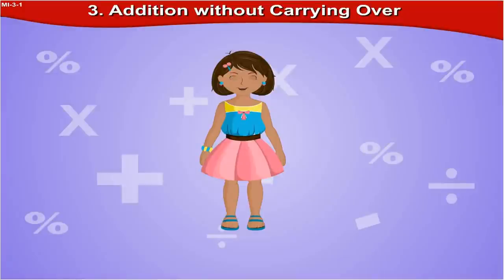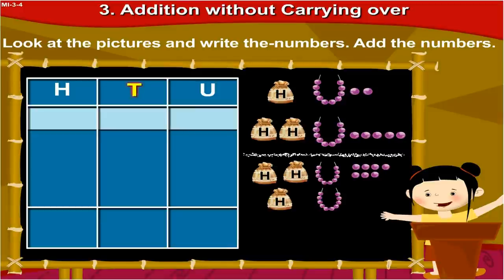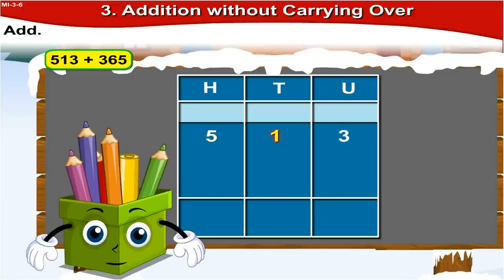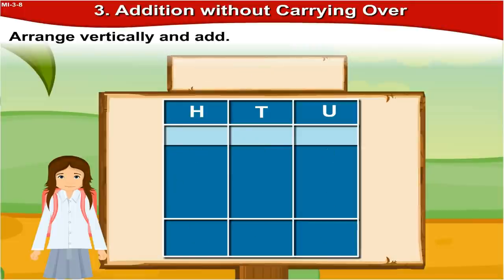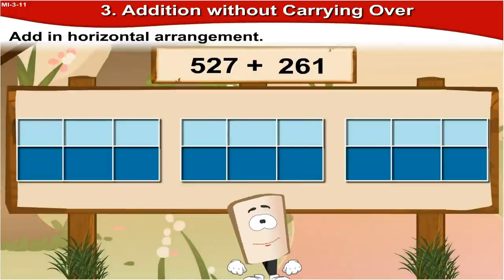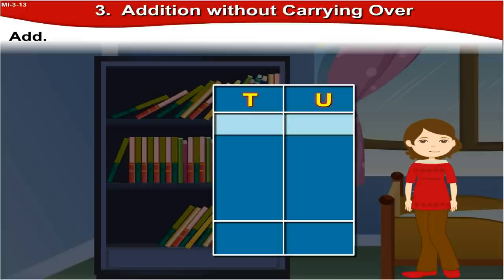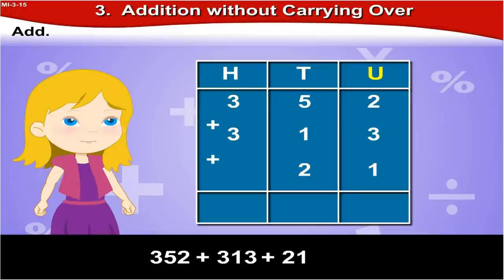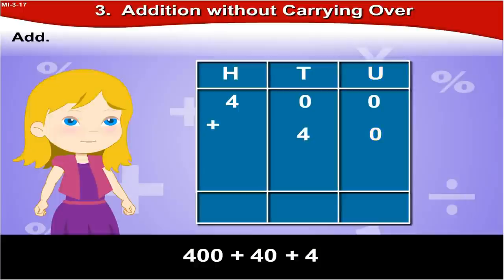Class 3 | Addition Without Carrying Over | Maths | English Medium | Maharashtra Board | Home Revise